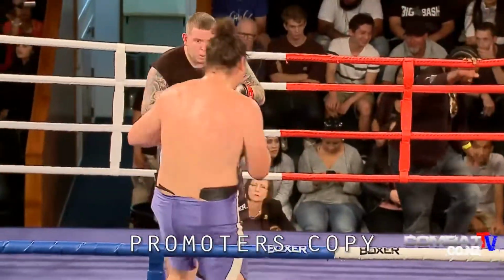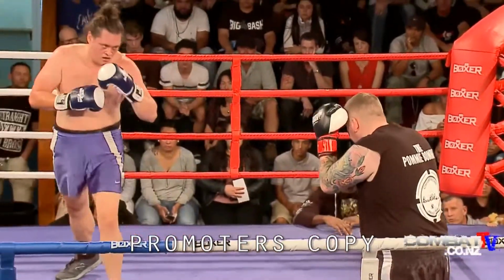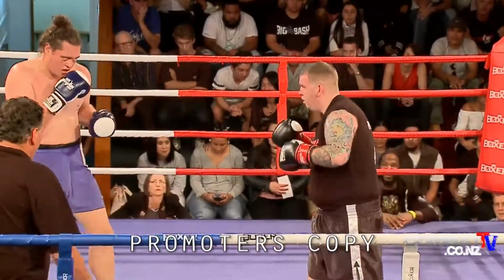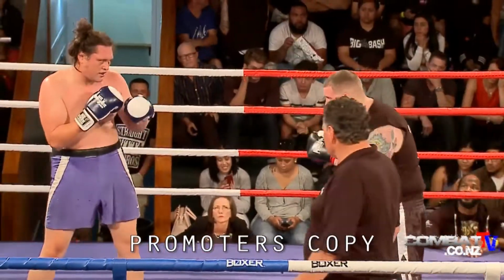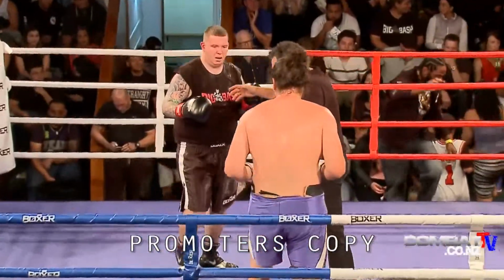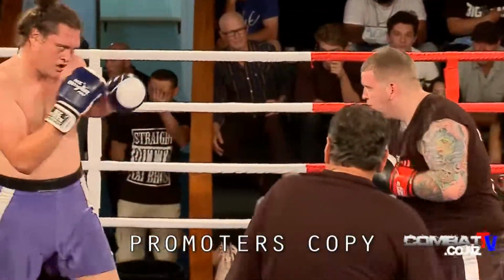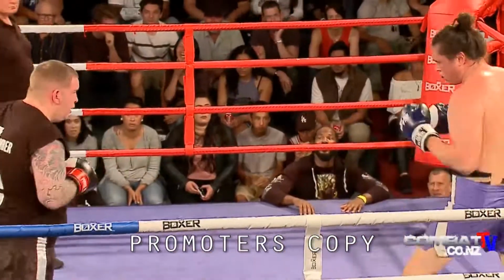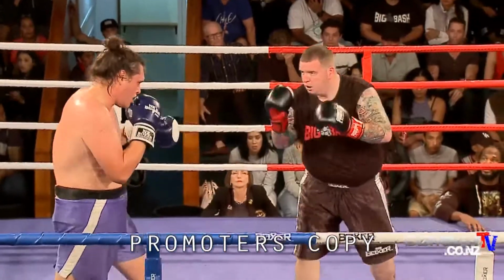alex vs kara boxing